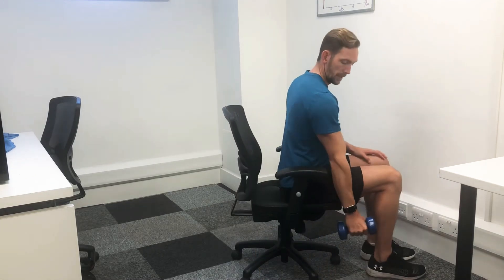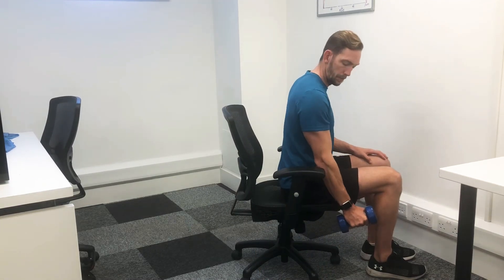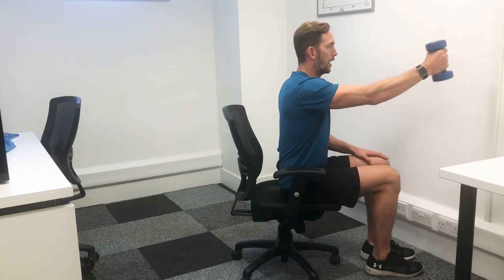Single Arm seated front raise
A seated exercise for the front of the shoulder (anterior deltoid)